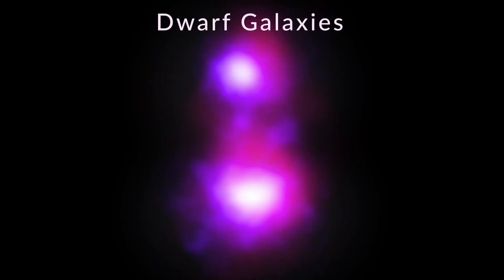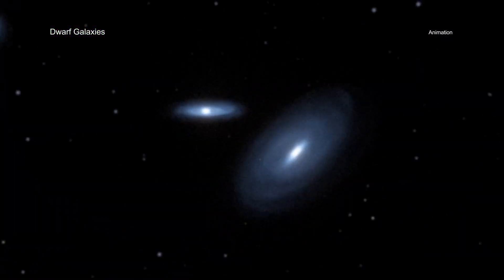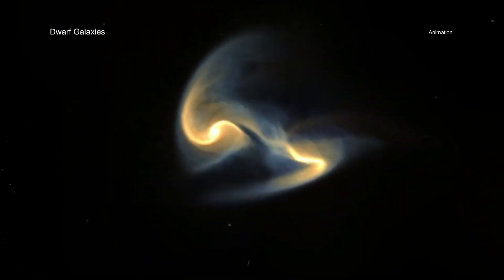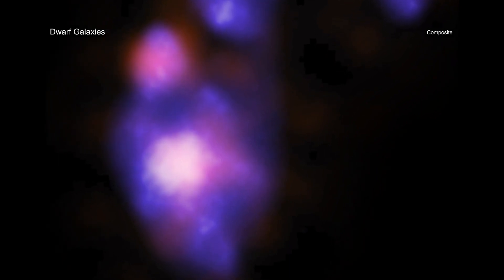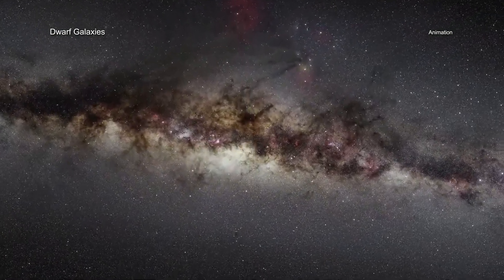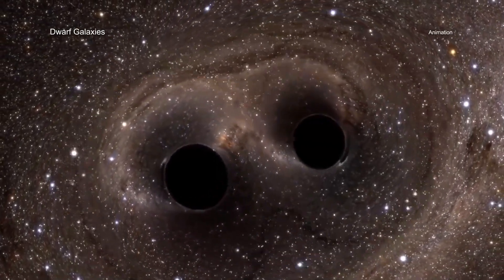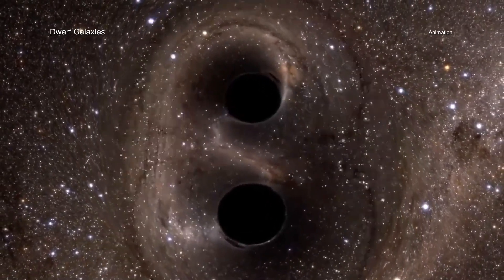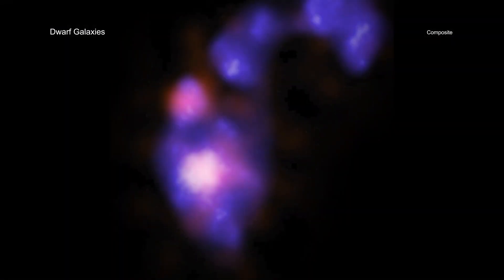Big black holes in dwarf galaxies on course for smash-up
For the first time, NASA Chandra X-ray telescope has been used to discover a pair of black holes in dwarf galaxies that are on a collision course. The Chandra team explains.